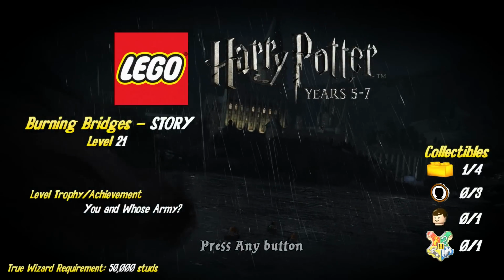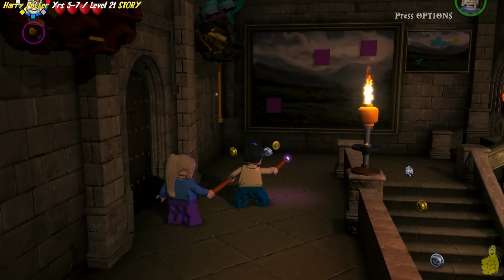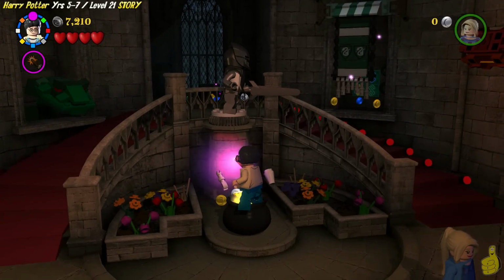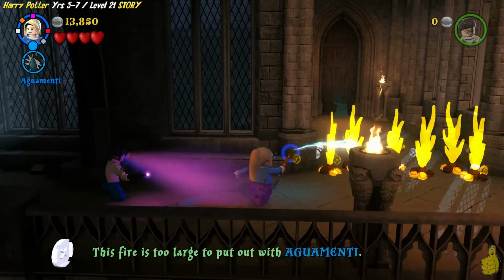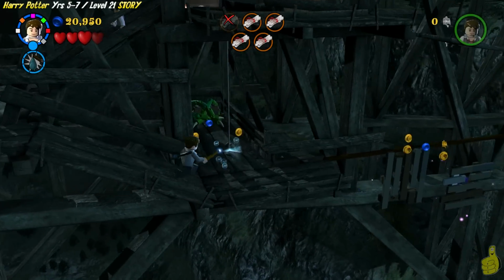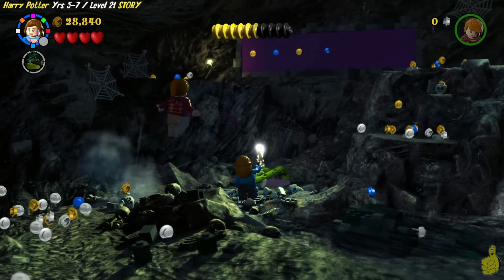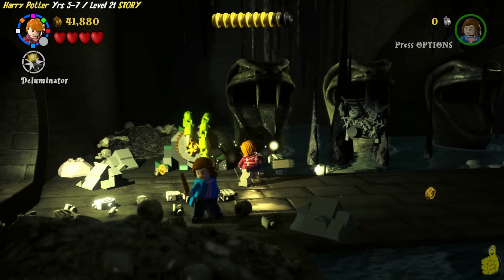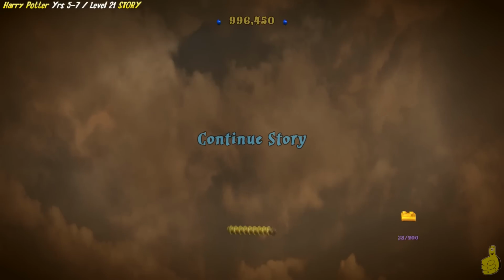Lego Harry Potter Years 5-7: Level 21 / Burning Bridges STORY - HTG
(HTG) Brian walks you through Level 21 / Burning Bridges STORY for Lego Harry Potter Years 5-7. Based on your requests, we are FINALLY getting to the Lego Harry Potter Years 5-7, and we look forward to busting out the STORY videos so we can get to the FREE PLAY and all of the collectibles. In our STORY videos you can expect to find your way through each of the 24 levels of Lego Harry Potter Years 5-7, putting off all of the collectibles till FREE PLAY. Once we complete all 24 STORY Levels, we grab a quick RED BRICK or 2 and get off and running into our FREE PLAY videos. Our FREE PLAY videos will cover all House Crests, Student in Perils as well as all of the Character Tokens and of course will have our Quick Links to get you to all of the important items. We will then move to FREE ROAM videos where we wander around for all the remaining collectibles.

Link to our "Lego Harry Potter Years 5-7" Trophy/Achievement Guide:
Coming Soon!

Trophy/Achievements earned in this video:
You and Whose Army? Trophy/Achievement